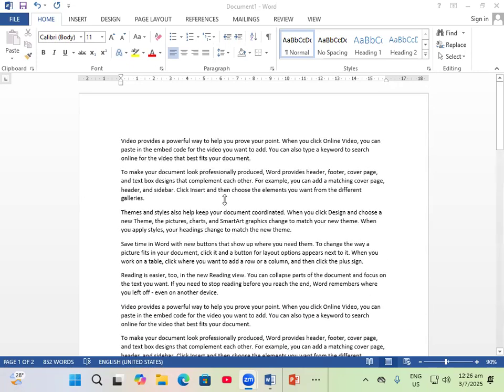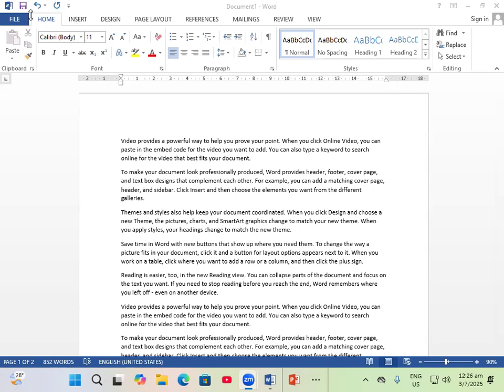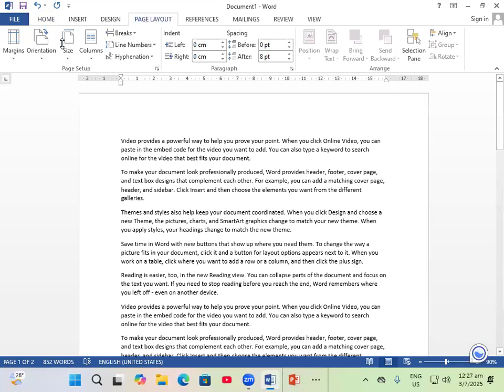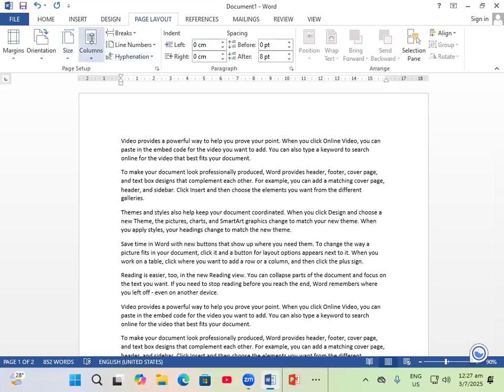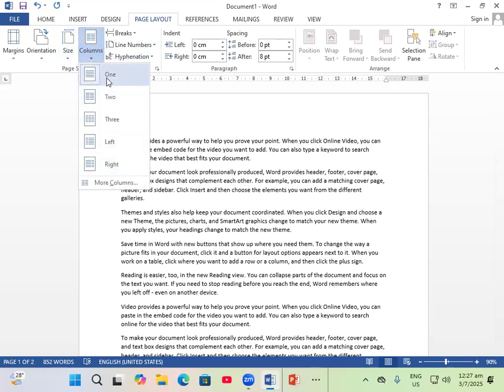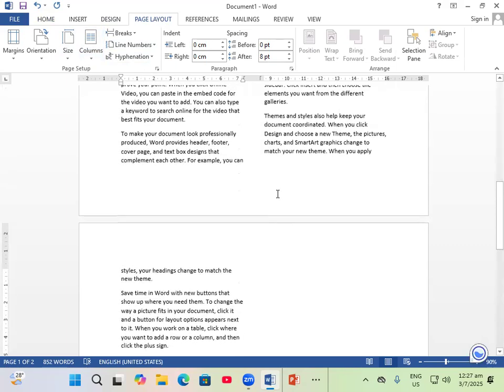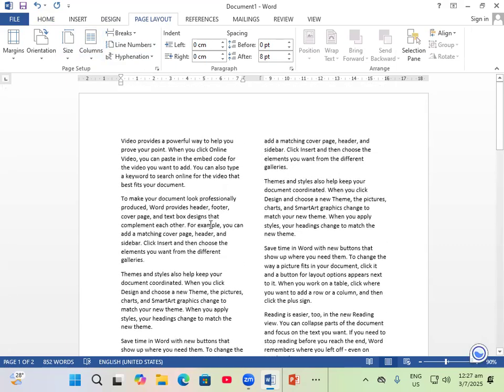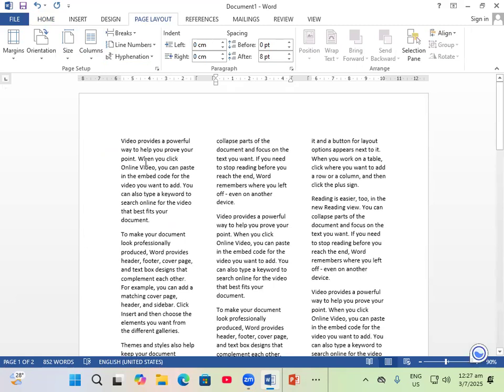HOW TO ADD COLUMNS IN WORD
In this step-by-step video you will learn how add column in word
To add columns in Word, navigate to the Layout tab, click on the Columns button, and select the desired number of columns (e.g., two or three). Alternatively, you can choose More Columns to access additional options like adjusting column width and spacing.